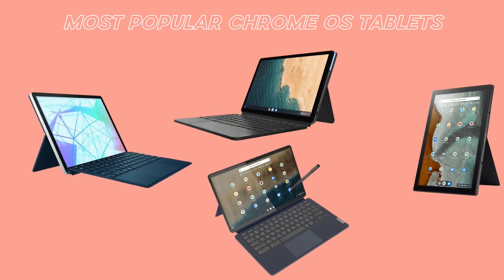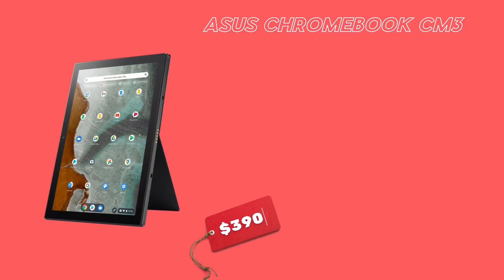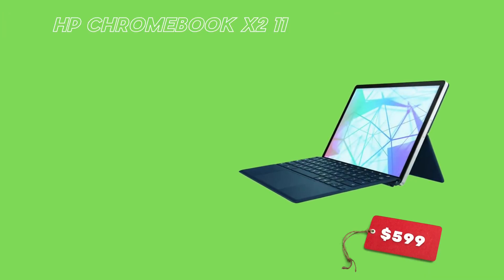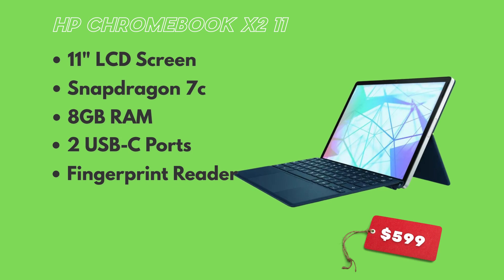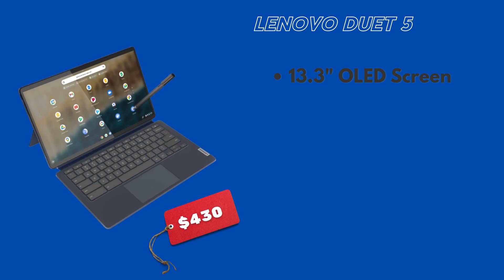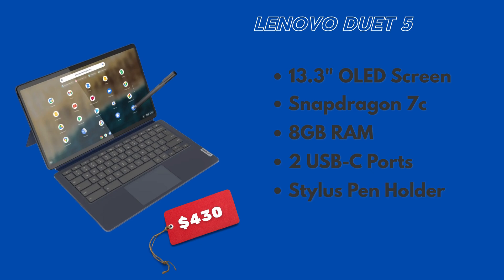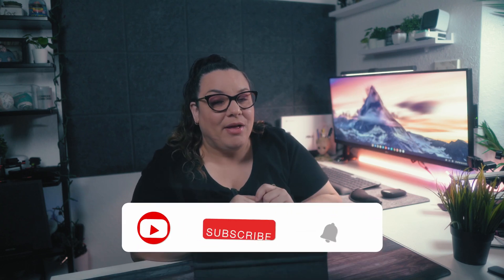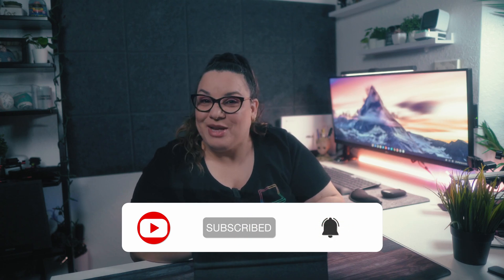Lenovo Chromebook Duet in 2021. Is it worth it a year later?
It's been a whole year and a half since the Lenovo Chromebook Duet first made its debut and it's actually the first device I ever reviewed on this channel. Is it still worth it to get one in 2021 though? I talk about this and the other Chrome OS tablets in the market right now and how they compare to the Duet.

📷 Cameras: Sony ZV-E10
Sony ZV-1
Insta360 GO 2
💻 Laptops: Asus Chromebook Flip CX5
Lenovo Chromebook Duet
📹 Video editing 100% done on my Chromebook. I typically cycle between different video editors in order to test them.